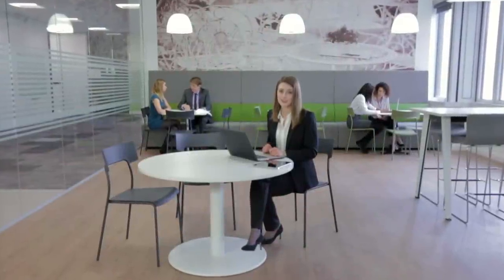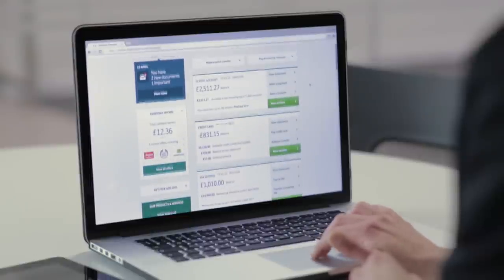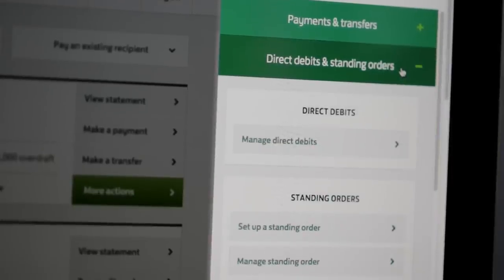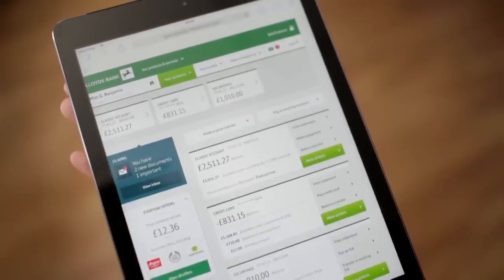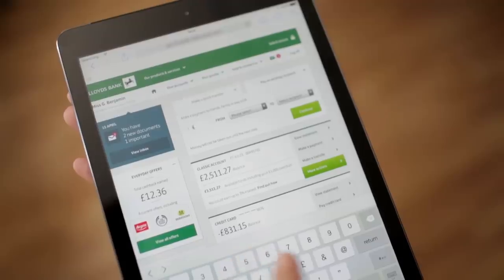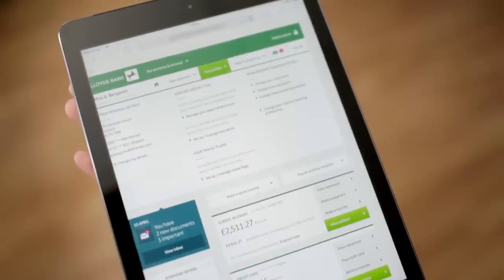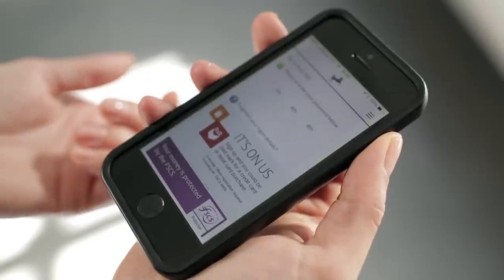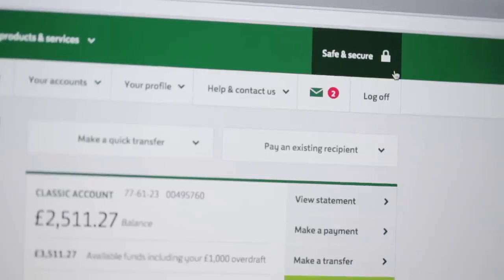Lloyds Bank - Simpler Internet Banking is here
Explore new look Internet Banking.
• The new layout is easier to use on your tablet and smartphone.
• There’s a new ‘More Actions’ button, for quick access to your day-to-day banking tasks.
• You’ll find a much clearer display of your current balance and available funds.
You’ll have the same log on details and your account will be as secure as it’s always been. If you’re using our latest IOS or Android app this won’t be changing either.